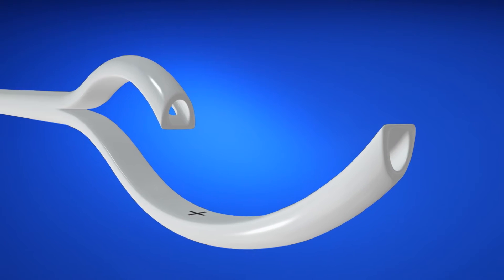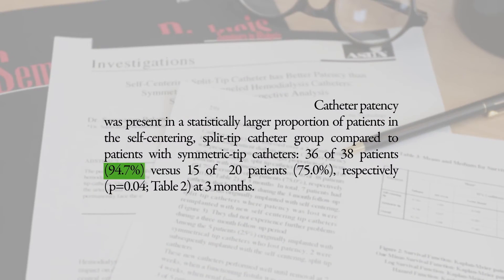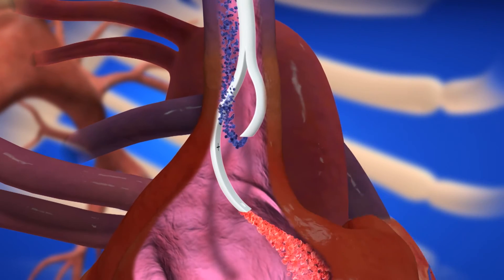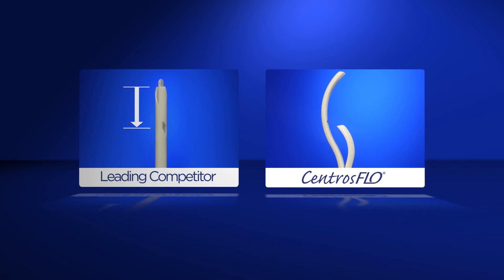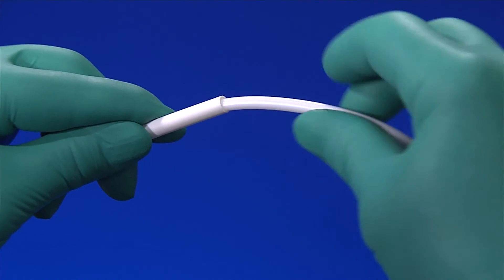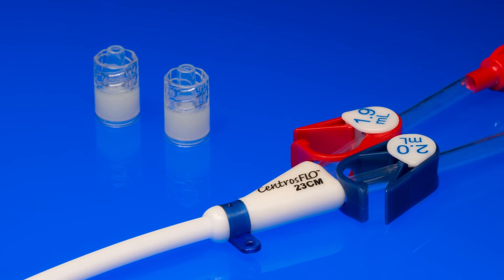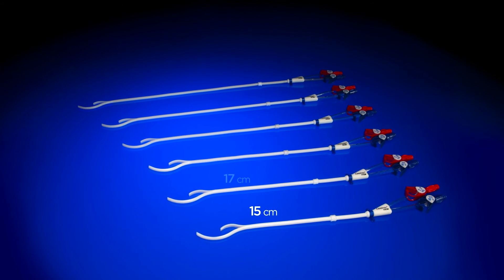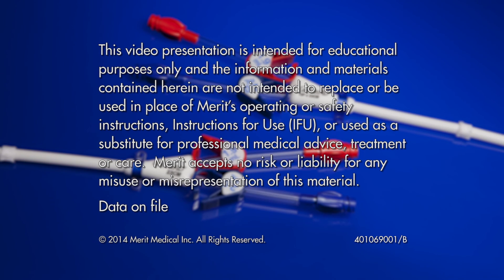CentrosFLO® Long-Term Hemodialysis Catheter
The CentrosFLO® Long-Term Hemodialysis Catheter is the next generation, self-centering split-tip dialysis catheter from Dr. Stephen Ash. The highly innovative 15F catheter design features preformed curved tips which automatically center the catheter ports within the middle of the vessel to maintain optimal blood flow and minimal recirculation rates, and enhance overall catheter performance.